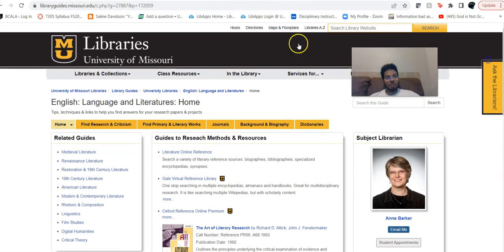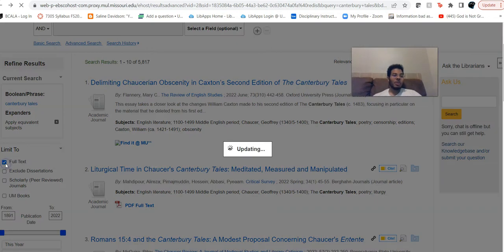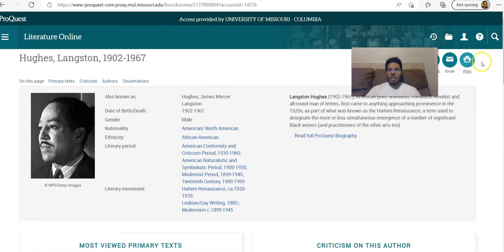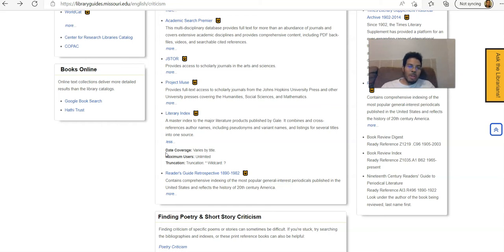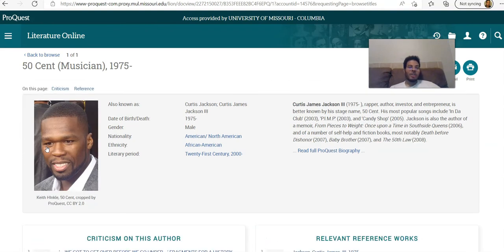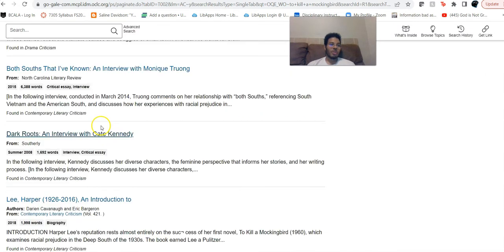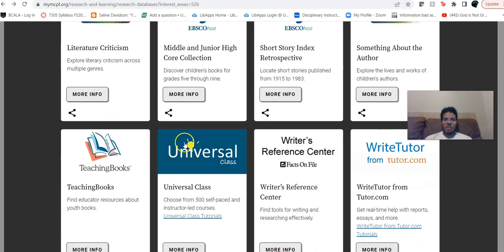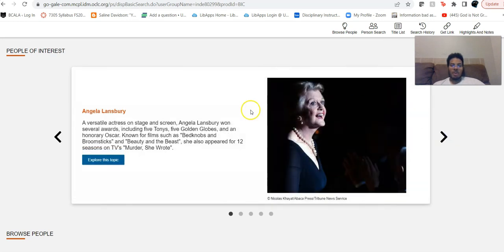7314 week 10 fall 2022